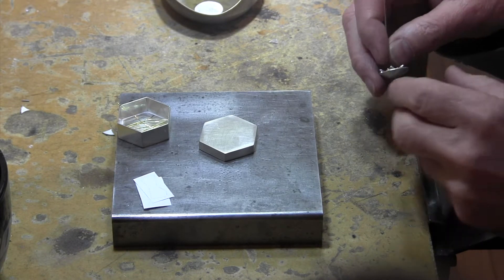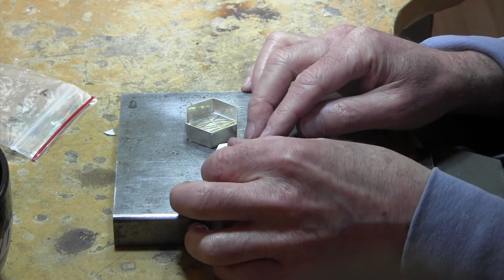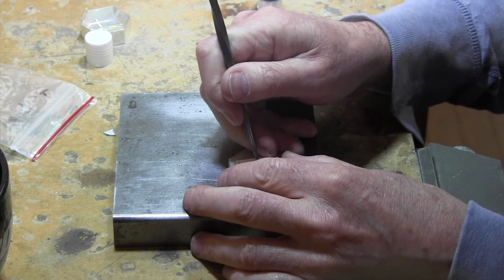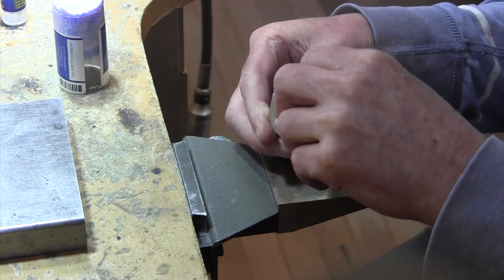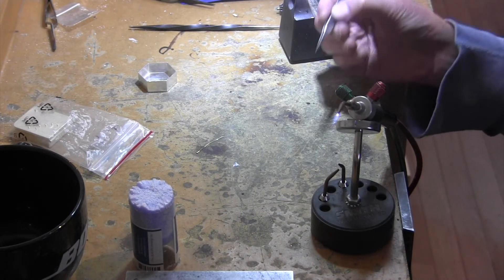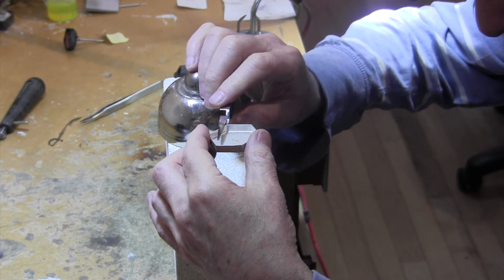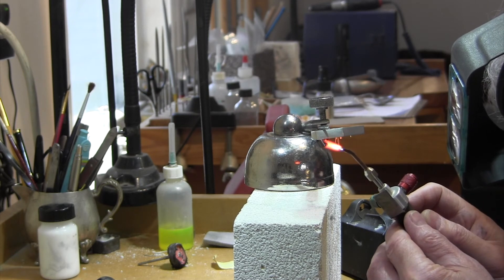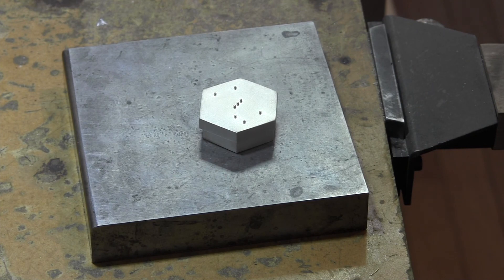Sterling Silver Box With 18K Gold Accents In the Shape Of The Orion Constellation.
Adding a little embellishment to the top of the hexagon box.
In this video I use gold wire to add a little detail to the box.

Balling up gold wire for use in jewelry accents.